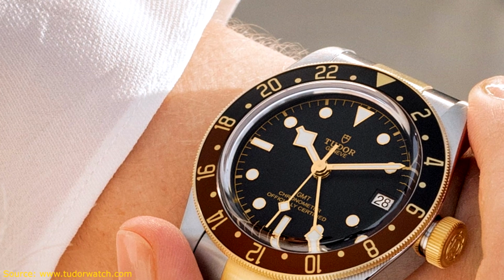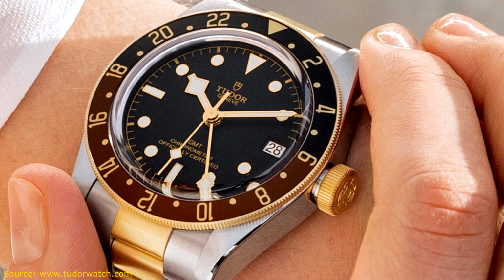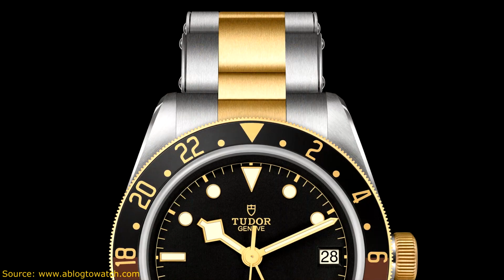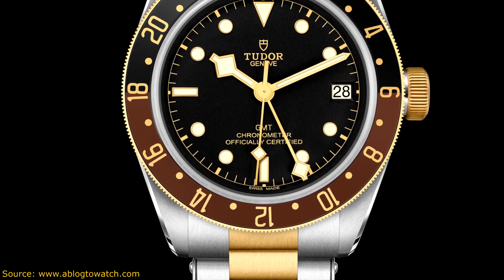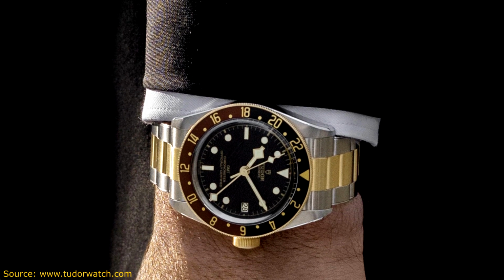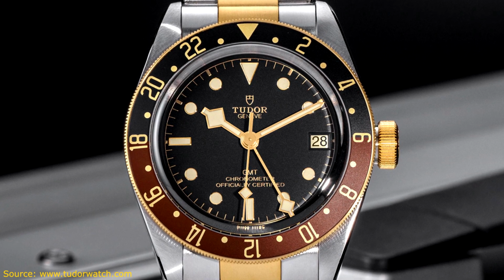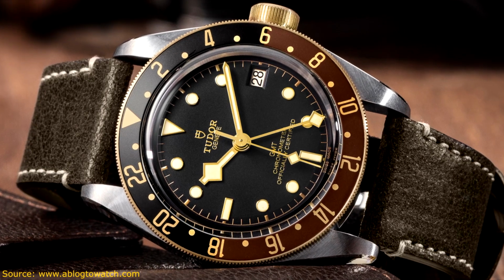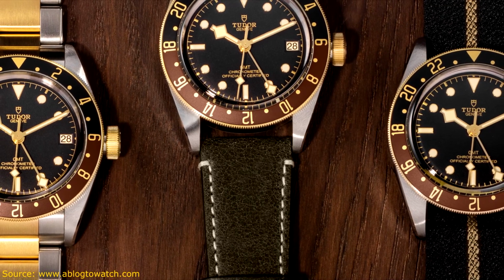First Thoughts: Tudor Black Bay GMT S&G "Root Beer"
These are my first thoughts on the Tudor Black Bay GMT S&G (Steel and Gold), aka the Tudor Root Beer (given the color of the bezel and the nickname a similar looking Rolex has). The references vary a bit depending on configuration with the two-two bracelet being M79833MN-0001, the leather strap being M79833MN-0003, and the fabric strap being M79833MN-0004.